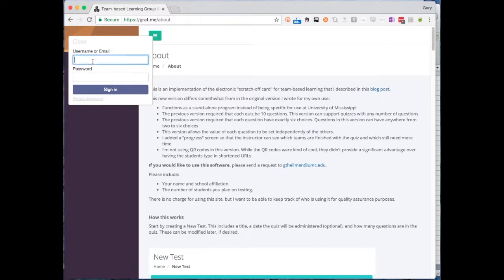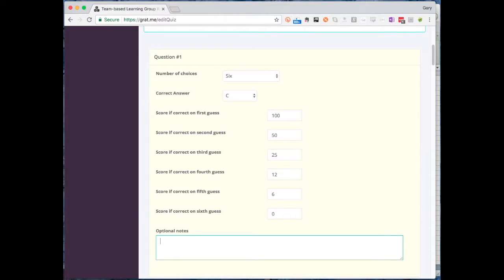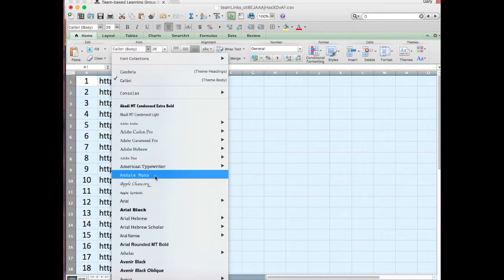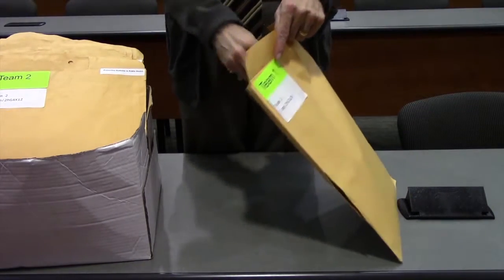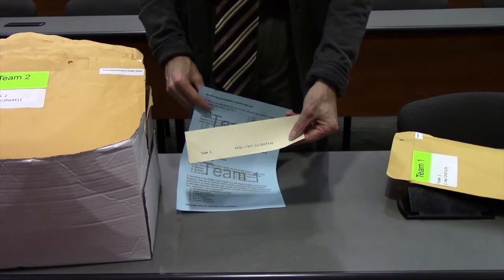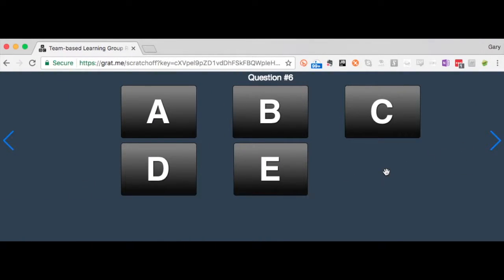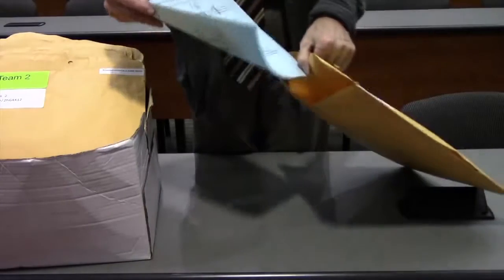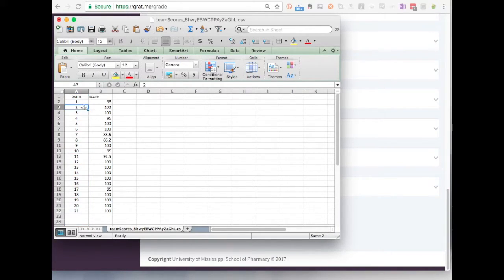Group Readiness Assurance Tests using gRAT.me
An online tool for Team-based Learning.

Teams come to a consensus answer on test questions and then submit their guess online.   If they are incorrect, they keep guessing until they find the correct answer.